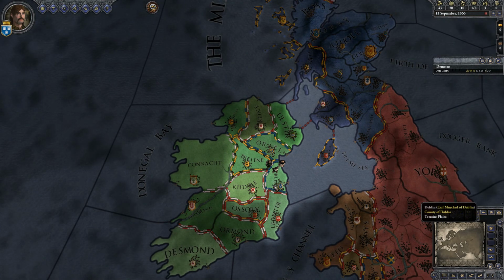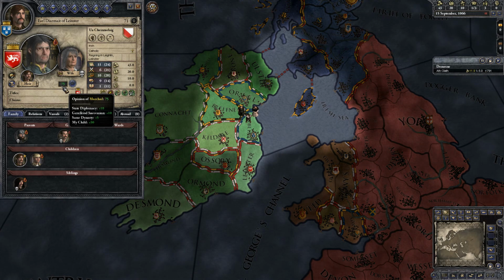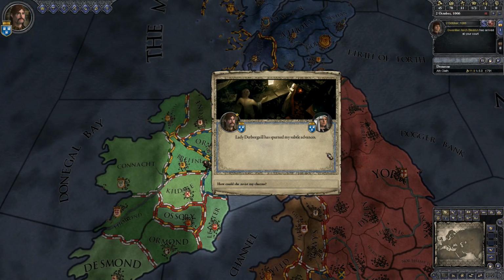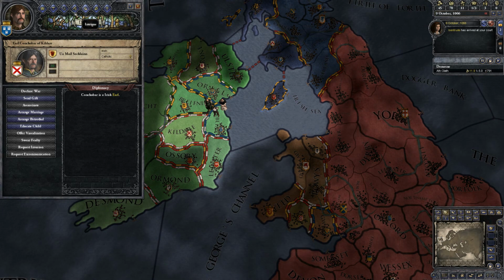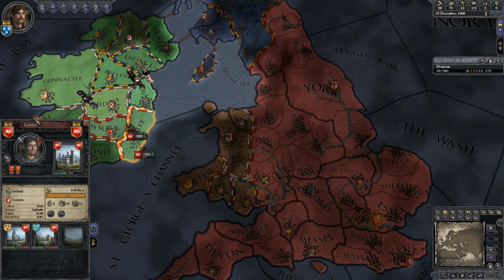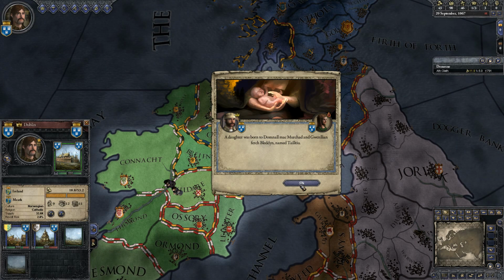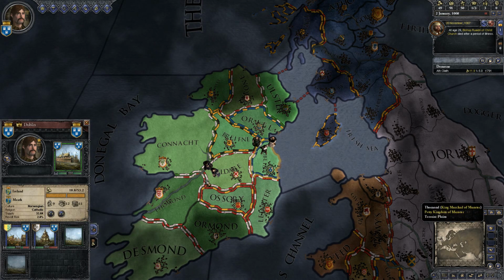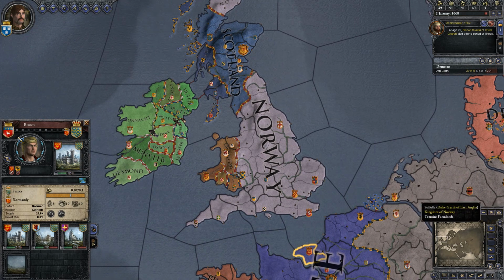Crusader Kings 2 Tutorial Series (Earl of Dublin) Episode 02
In our second episode of the tutorial series we look a bit closer at the mechanics behind the counties and how to manage our realm.  We also begin looking for ways to expand and pick our first target.